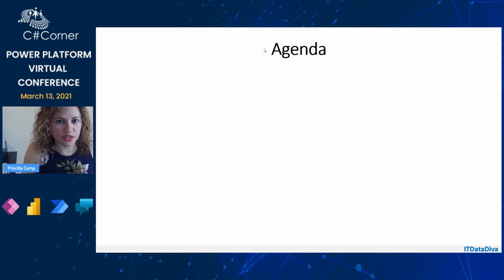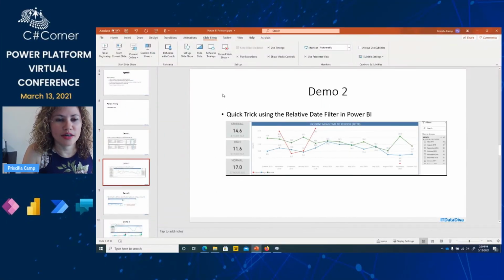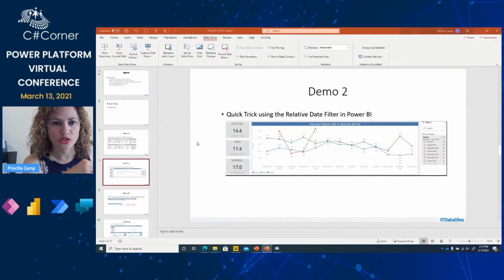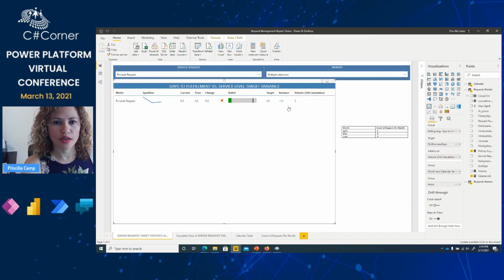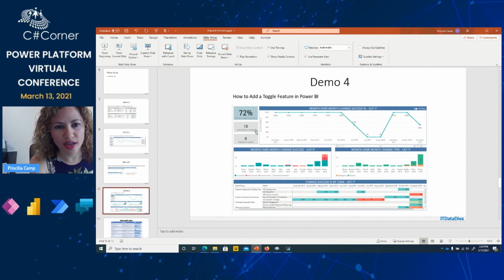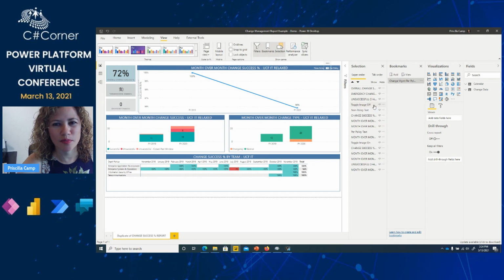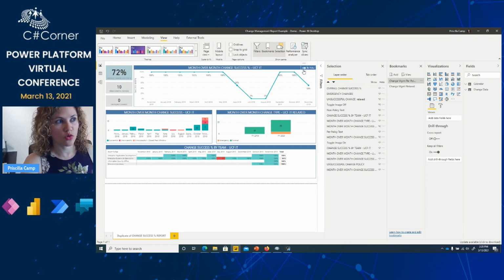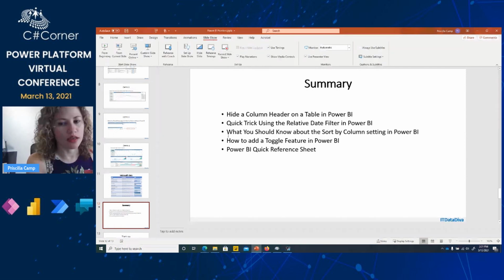Power BI Pointers || Power Platform Virtual Conference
Want to jazz up your reports, but not sure how to implement the features you have seen elsewhere? In this session, I will give you some new insights to bring back to your team. I will focus on features such as filters, slicers, buttons, bookmarks, images, visualizations, hyperlinks, and dates. These pointers will be sure to impress leadership and report users.

About Speaker:
Priscilla Camp is a Business Intelligence and Analytics Specialist III at the University of Central Florida. She is a Microsoft Certified Data Analyst Associate, and the leader of the Orlando Power BI User Group. She has 10 years of experience in the field of IT working as a Business Intelligence Analyst. Priscilla started her career working for a startup small business in 2010 and several years later moved over to the Higher Education Industry where she currently resides. Priscilla’s focus is T-SQL, Data Warehousing, MS Power BI, and B.I. Strategy.